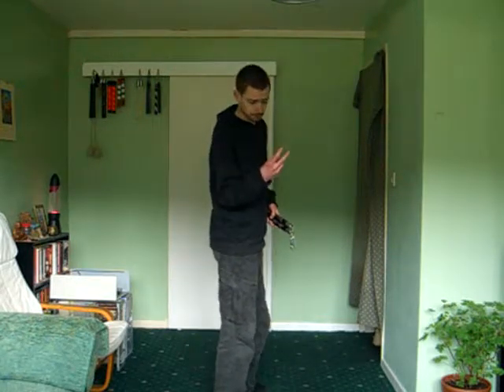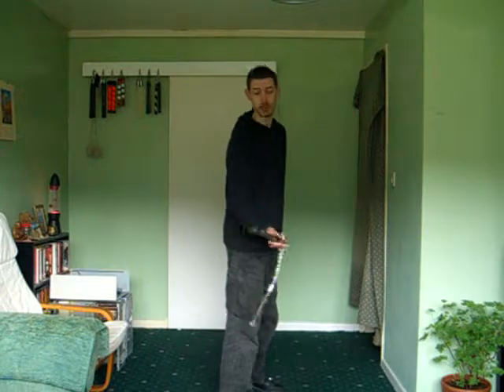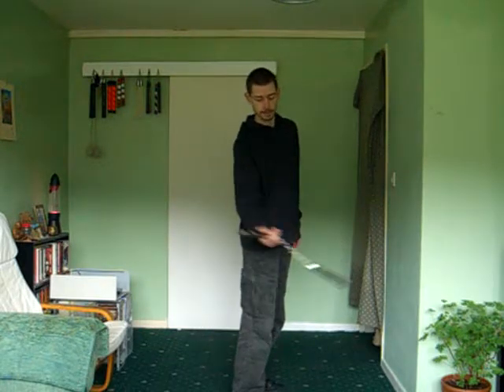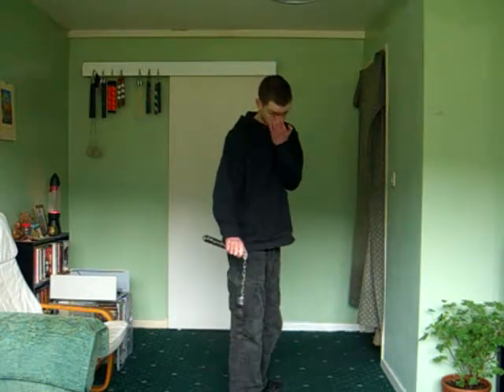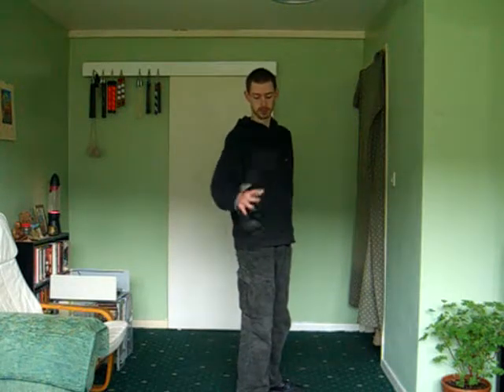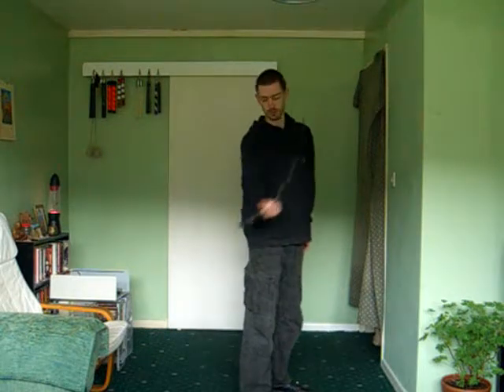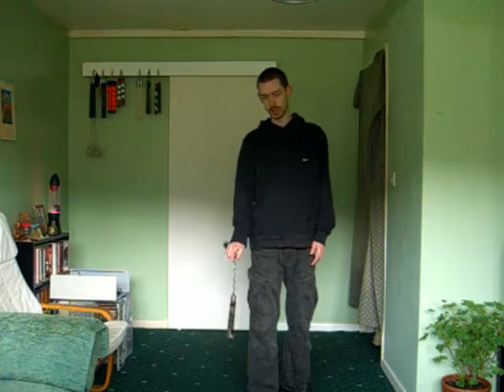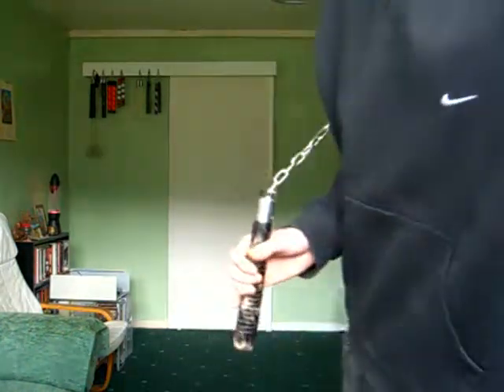Basic Finger Spins [Freechaku Tutorial] ~ SSFNA ~ WDS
Identical motion to wrist spin but around the spread forefinger and index finger. When you are comfortable with this try it with closed fore & index fingers or just a single finger. Try at different angles, on different axis and/or with a different set up and/or follow up trick/sequence ~
Who Dares Spinz!